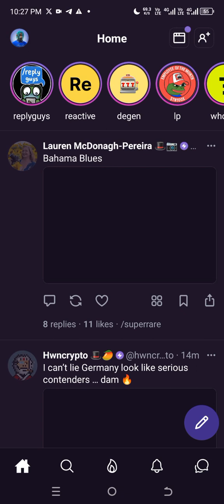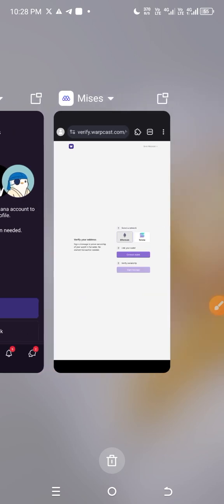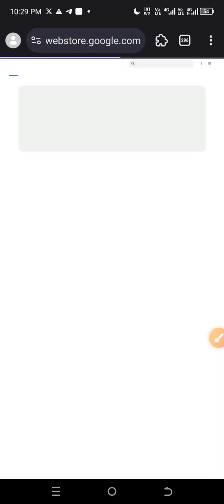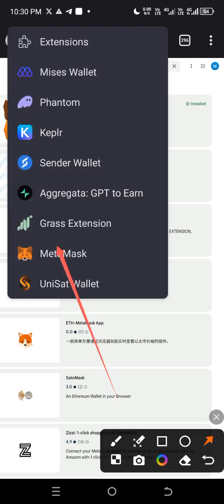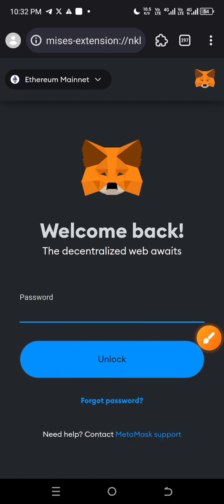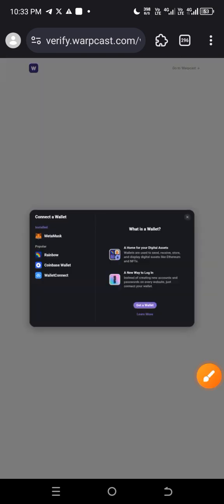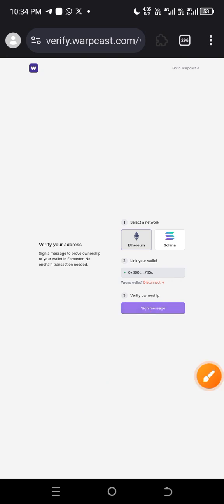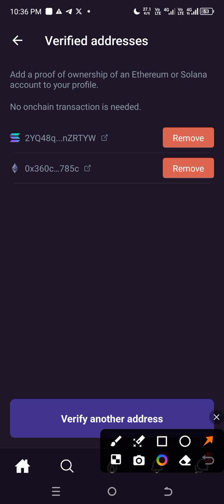how to connect wallet on warpcast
hi friends, in this video I will teach you
how to connect bitget wallet to warpcast

and I will also show you how to connect a Warpcast account with metamask